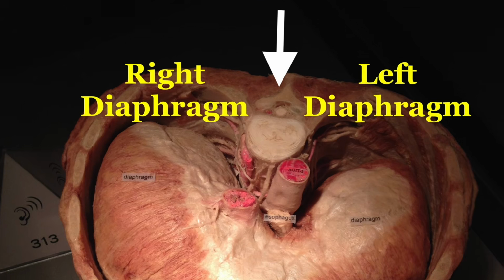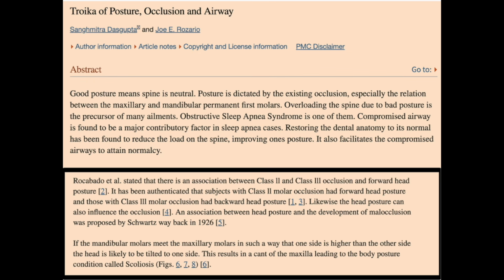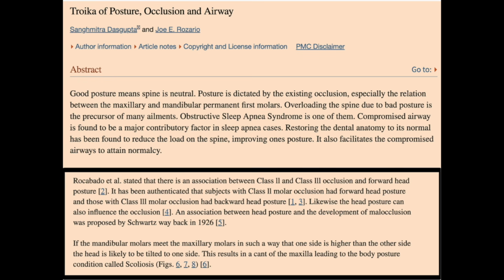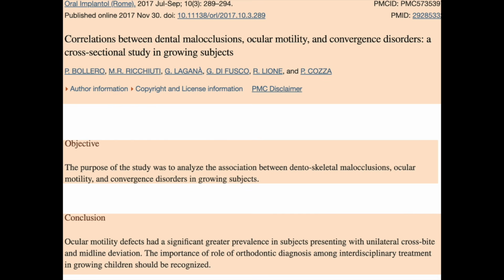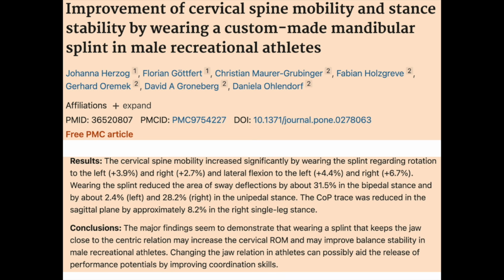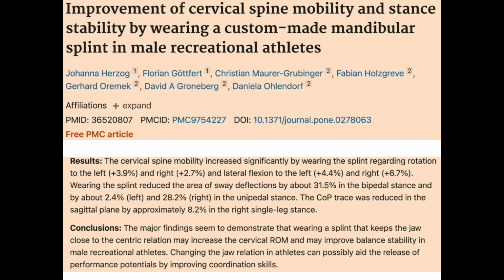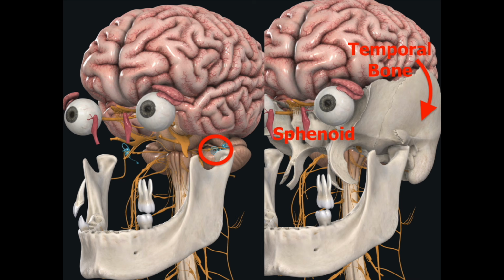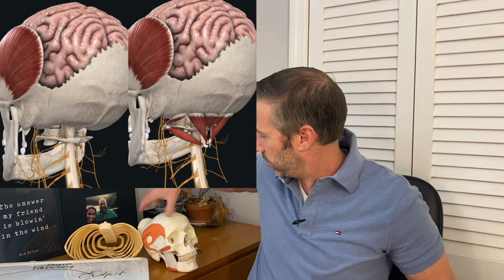How Your Jaw and Teeth Influence Your Posture: What no one talks about!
Best summary of the jaw and posture